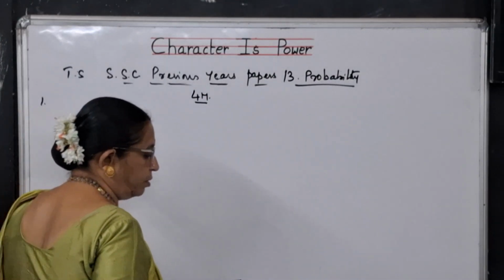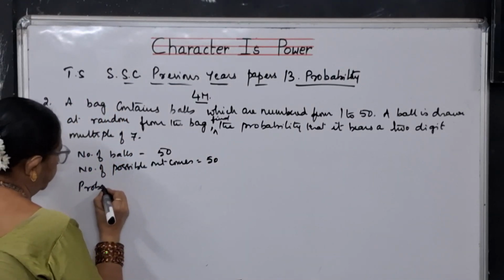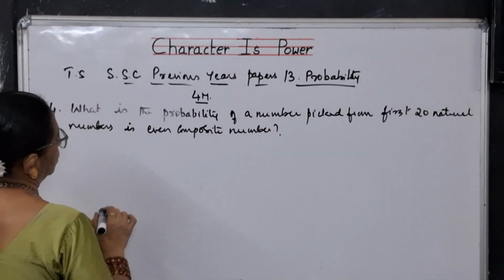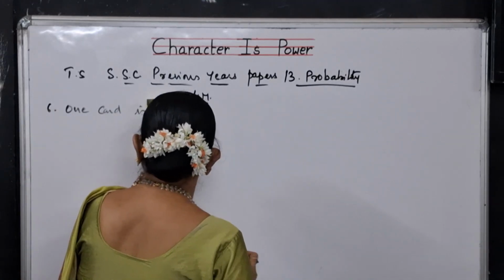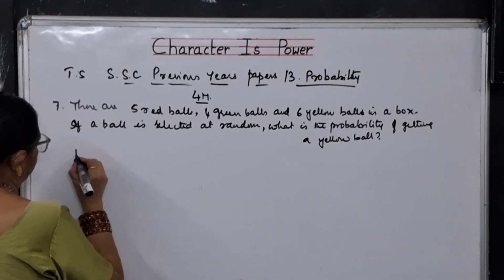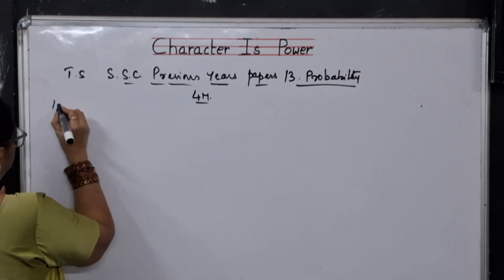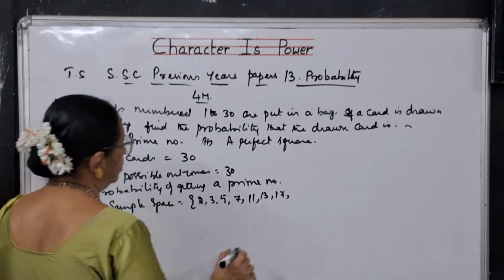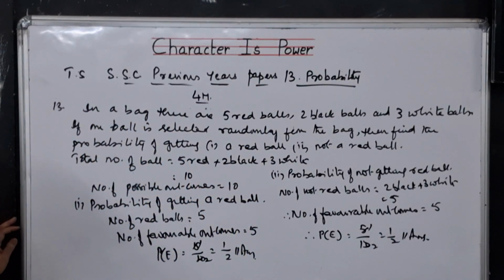Class X SSC previous year questions-Probability